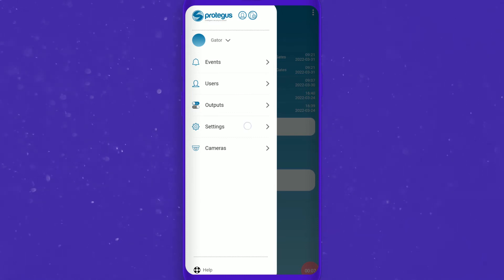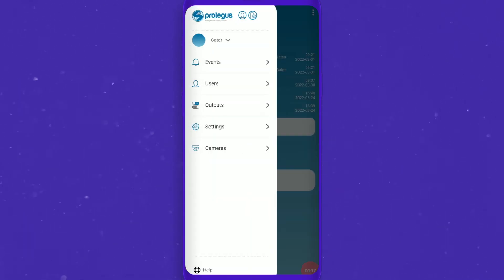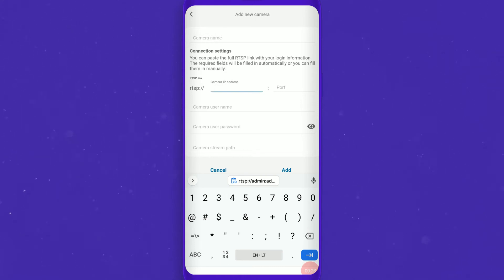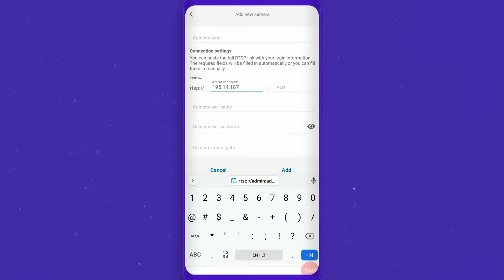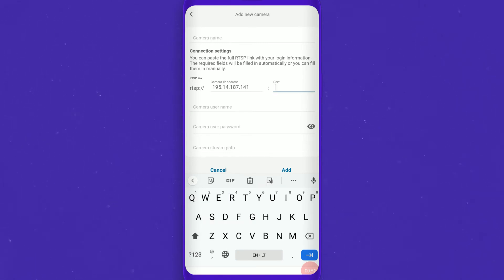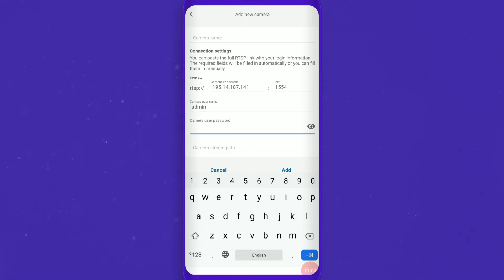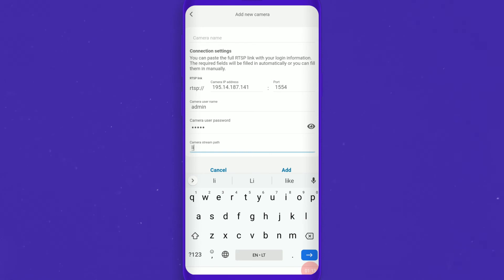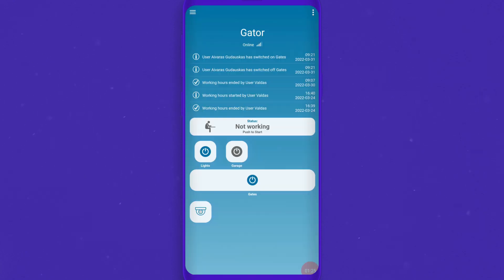HOW TO Add IP camera stream to Protegus 2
This video will show you how to add IP camera stream.

We love getting your letters. Send it here:

UAB "Trikdis"
Draugystės str. 17,
LT-51229 Kaunas,
Lithuania